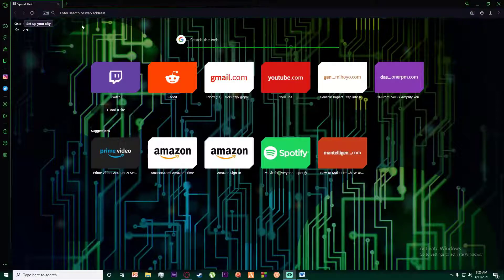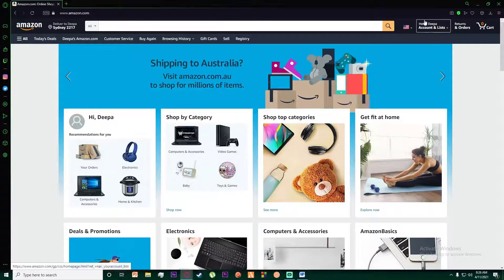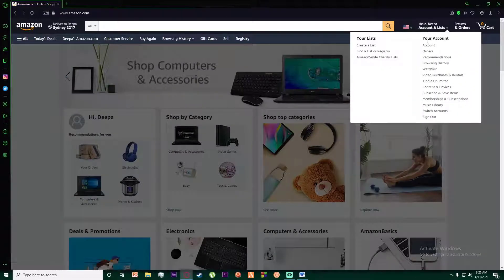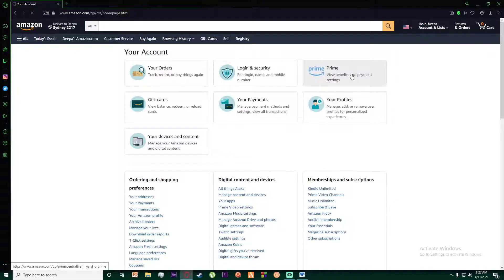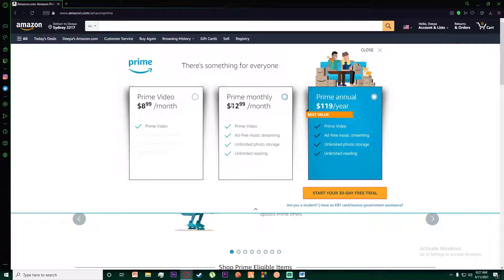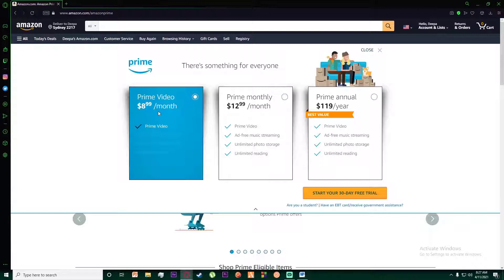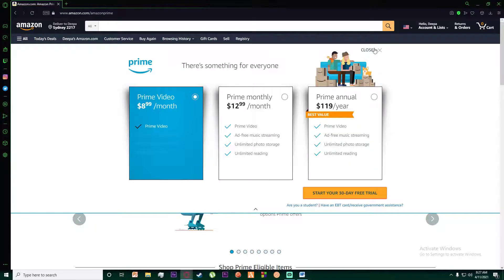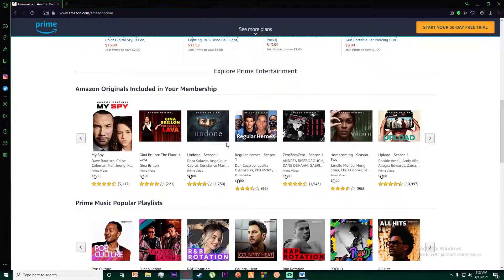How to Pay for Amazon Prime Video | Prime Video Payment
This tutorial video depicts the step by step procedure for making the payment for Amazon Prime Video subscription. Amazon Prime video is a video streaming app that allows you to watch millions of movies, series and videos.

Check out the steps listed down below if you want to learn how to pay for Amazon Prime Video:
1. 1.  First of all, open any web browser of your choice on your mobile phone or computer.
2. Simply, search for Amazon Prime or directly enter the following web address
3. Click on the Account & Links option on the top right corner of the screen followed by Account option.
4. Click on Prime Video and tap on See More to select the type of subscription.
5. Select the type of subscription and finally click on the Purchase button.